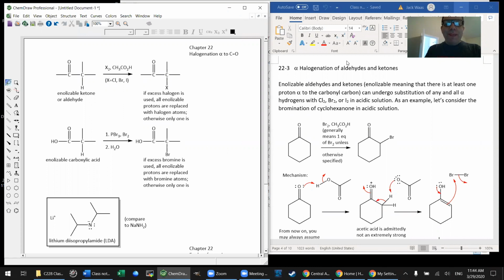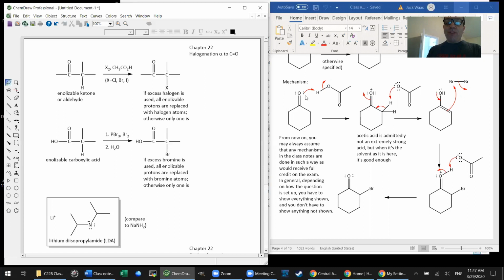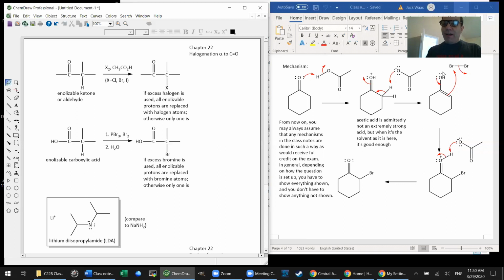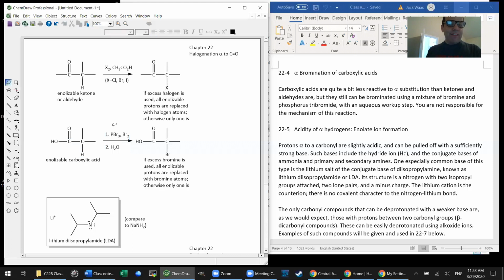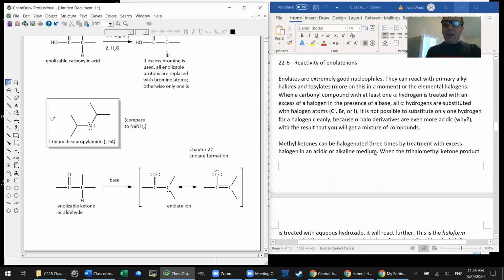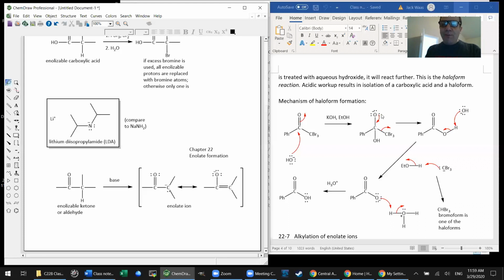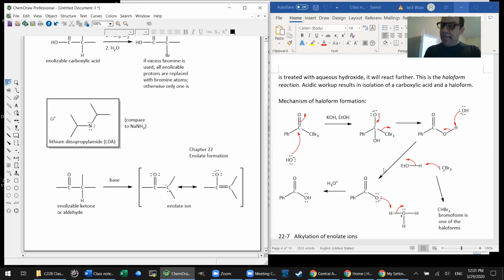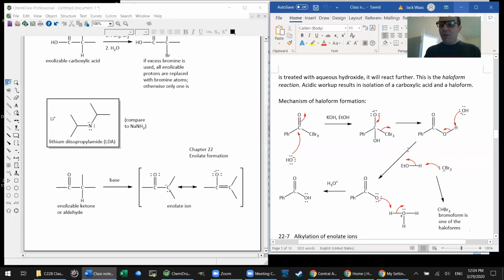CHEM 228 07 Chap 22 Part II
Ketones, aldehydes, and carboxylic acids may have enolizable protons. Such protons can be substituted with halogen atoms, generally under acidic conditions.

(also I cut off my own cranium lol)